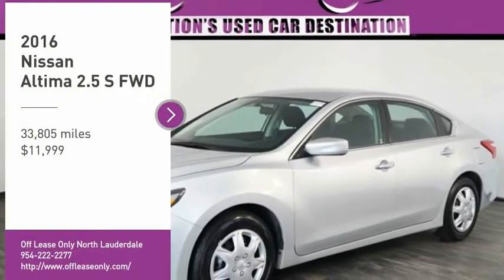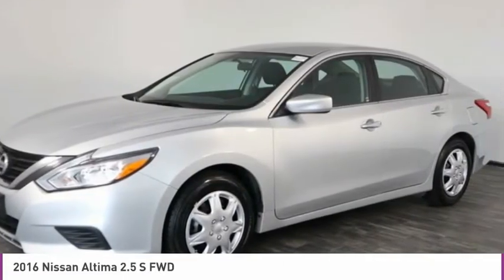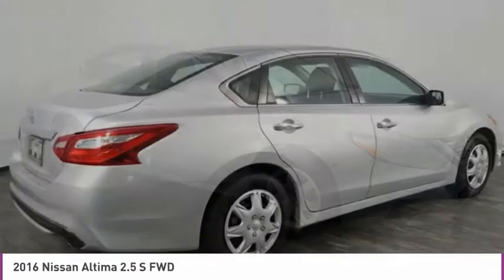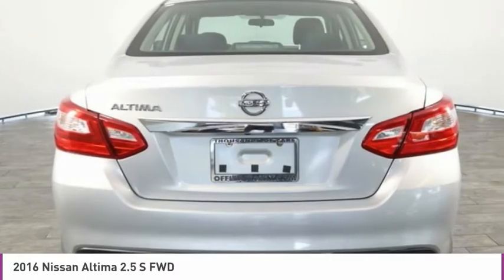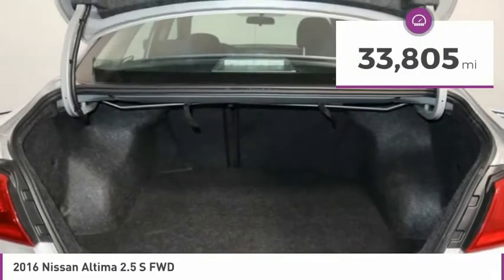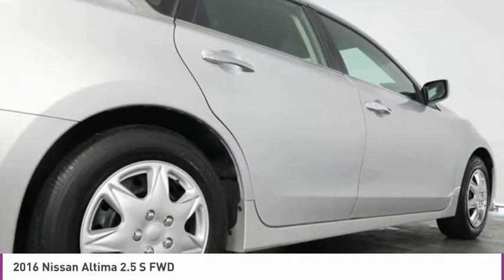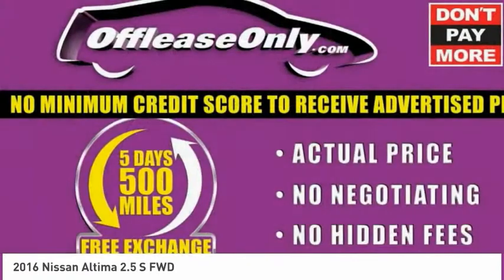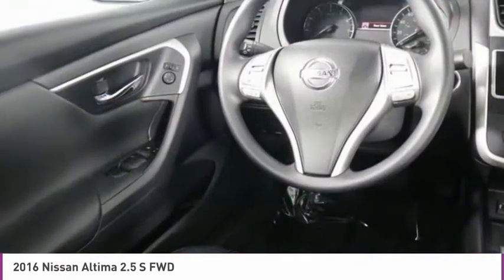2016 Nissan Altima B277385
2016 NISSAN ALTIMA North Lauderdale, FL
Stock# B277385

827 South State Road 7

*Keyless Entry | Backup Camera | Power Driver's Seat | Bluetooth | CD | Push Button Start *
Save Big; Original Price was $24,315. Stunning in Brilliant Silver, our One Owner 2016 Nissan Altima 2.5 S Sedan will more than impress you! Powered by a 2.5 Liter 4 Cylinder that offers 182hp while perfectly paired with CVT for instant passing power. This winning Front Wheel Drive combination works together as they offer a crisp punch with plenty of get-up-and-go while scoring near 40mpg on the highway. Blending fuel economy, performance, comfort, and safety, this Altima delivers a smile and sense of confidence that will make you stand out from the crowd. Make a powerful first impression in your fresh-faced Altima 2.5 S with its sculpted lines and classically elegant profile that is complemented by unique halogen headlamps with a projector-type lens.
Inside our S trim, keyless remote entry, push-button start, power driver's seat, Bluetooth, an Advanced Drive-Assist Display, NissanConnect with mobile apps, and an audio system with a color display make every ride feel first class. You'll notice the interior is spacious and thoughtfully designed to meet your demands.